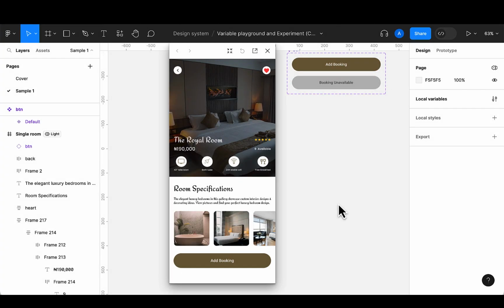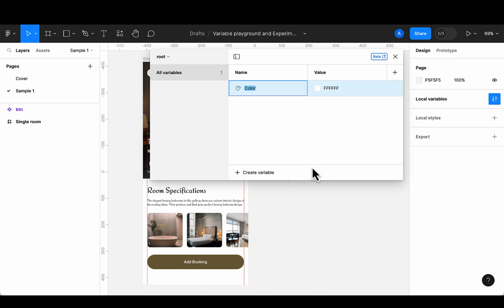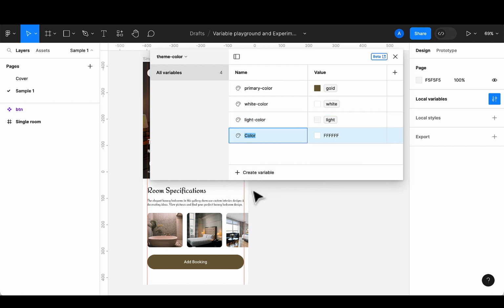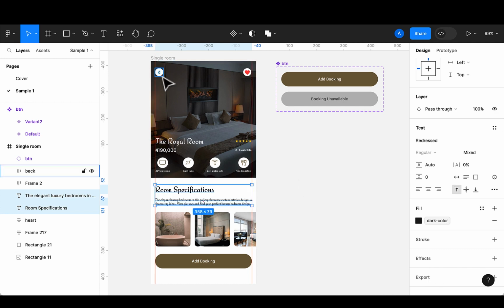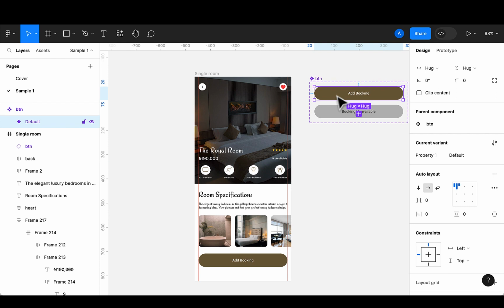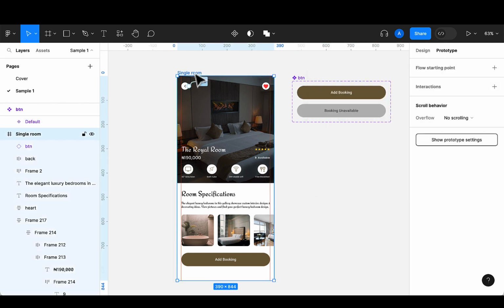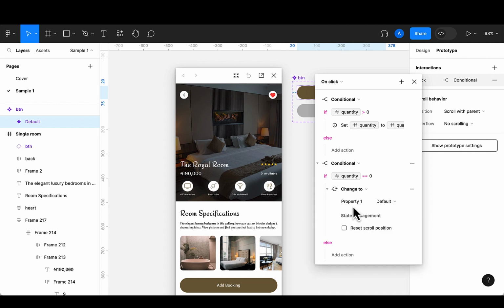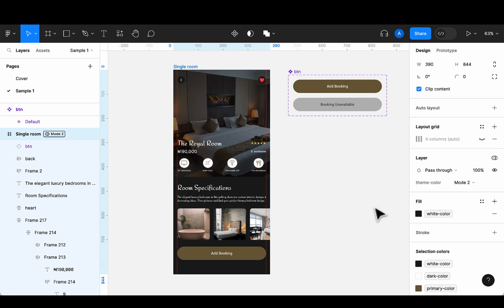Figma advanced prototyping 2023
Variable is a named storage location that holds a value. It is a fundamental concept used in programming languages to store and manipulate data. The value stored in a variable can change during the execution of a program, hence the term "variable."

Follow along with the file below